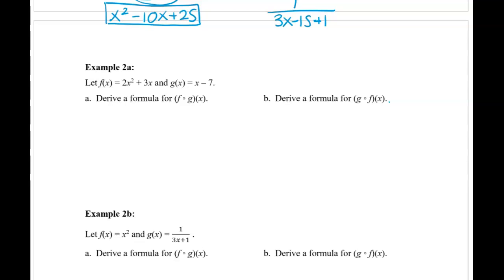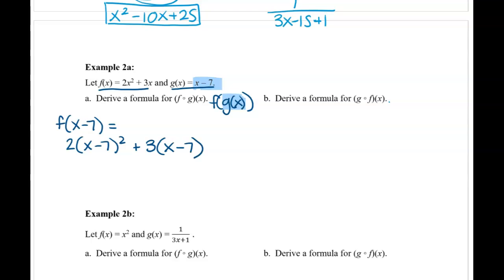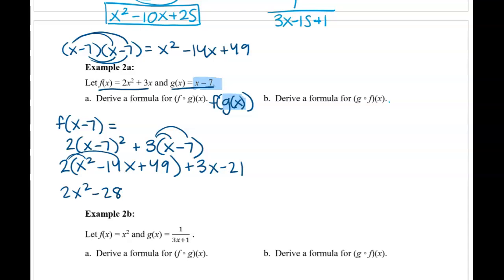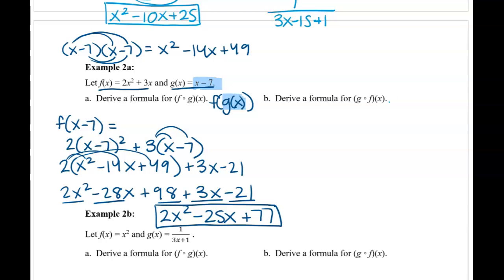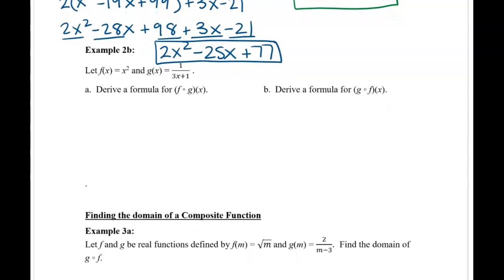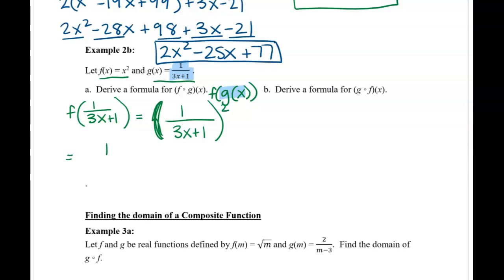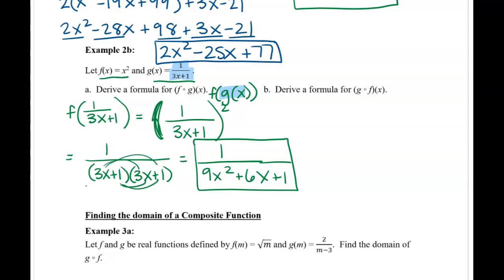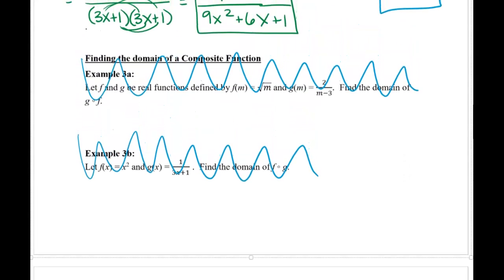FST 3.7 Notes Part 2